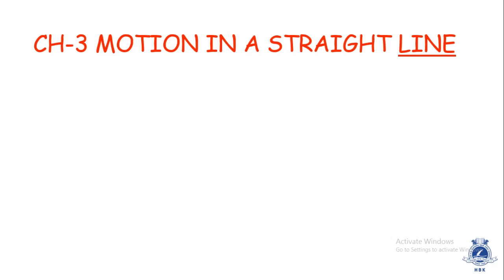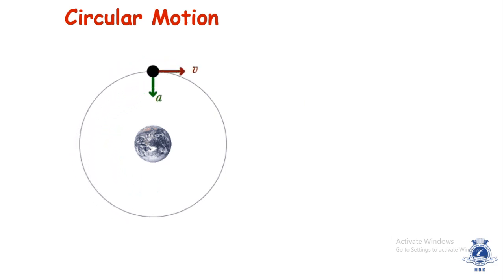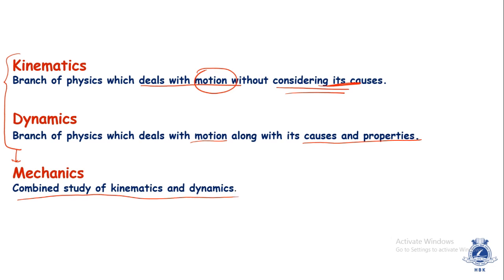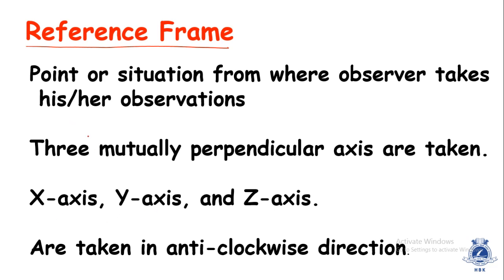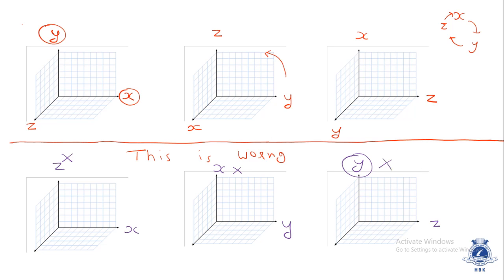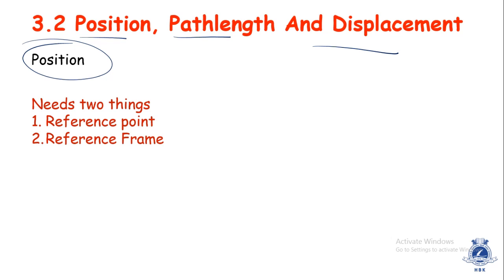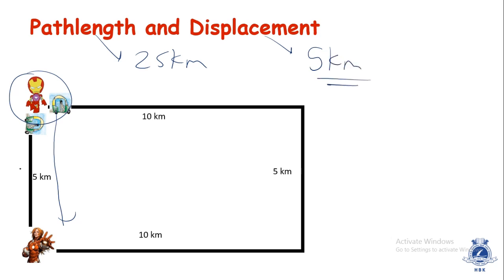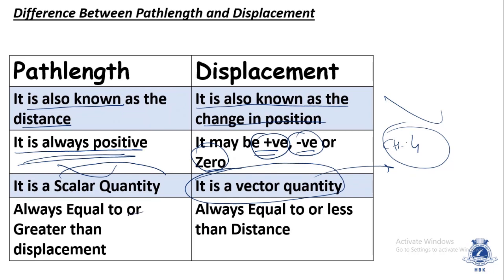Motion in Straight line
11Th Physics,  Ch-3 , 1st lecture.